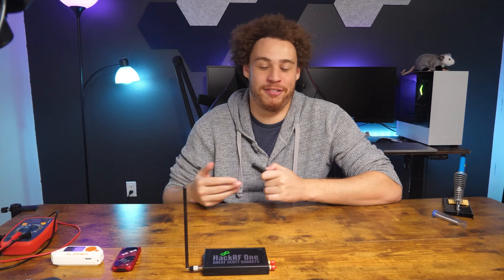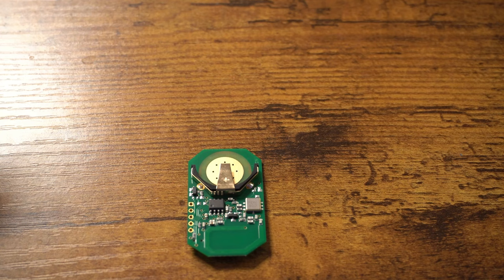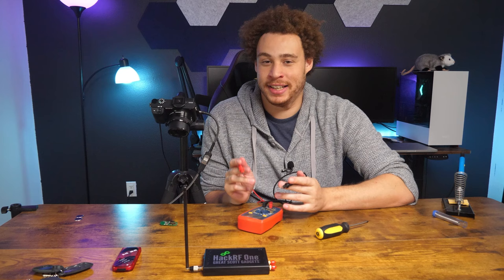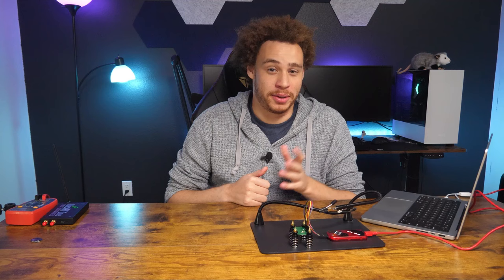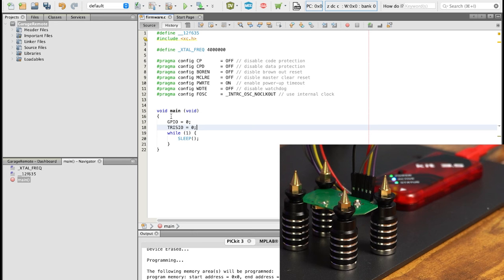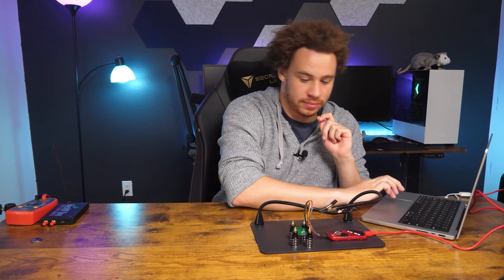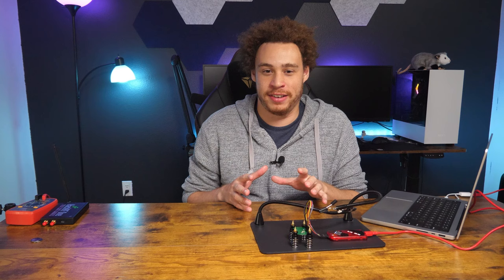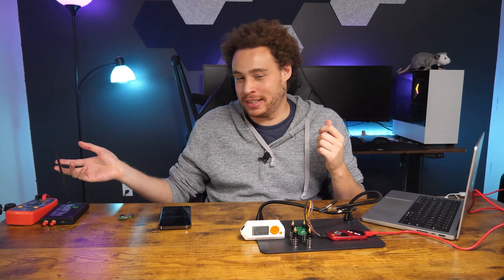How I Hacked My Garage Remote With a Flipper Zero & Microchip Programmer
The quest for a spare garage door remote turns into an extensive hardware hacking project involving a HackRF One, Flipper Zero, PICKit PIC Programmer, and some soldering.